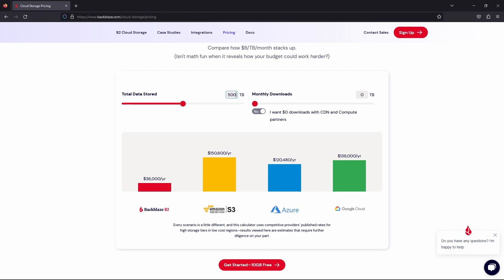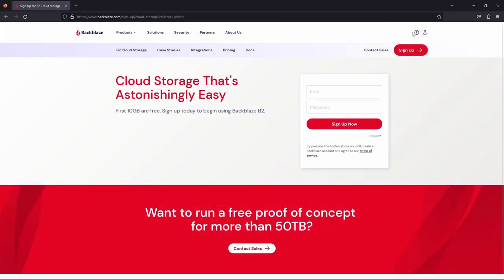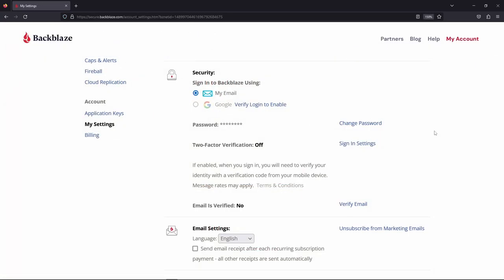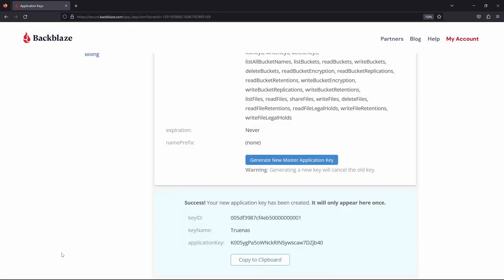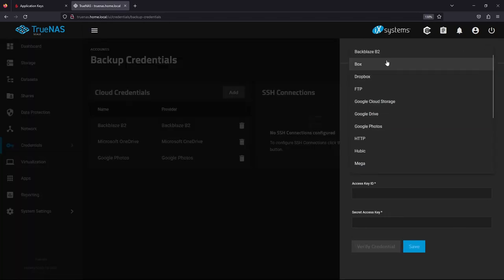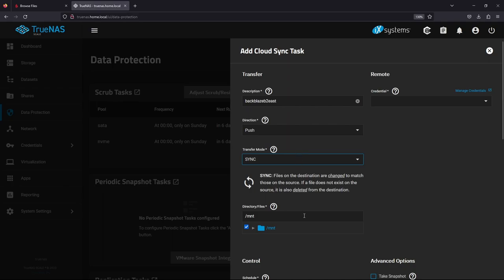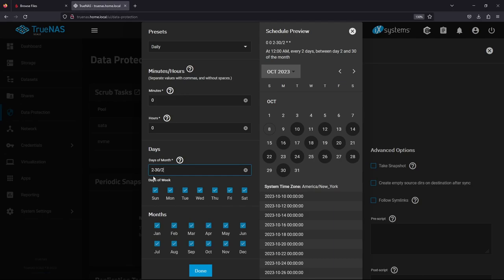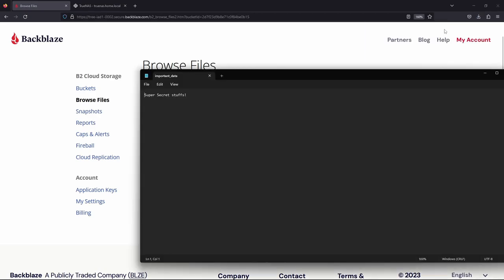TrueNAS + Backblaze: Affordable & Secure Backups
🔒 Are you confident your data is secure? In today's video, we're upgrading our backup game with a wallet-friendly solution.

✔️ Setting up TrueNAS for offsite backups
✔️ Creating and calculating costs for a Backblaze B2 account
✔️ Setting up API Keys for TrueNAS integration to Backblaze
✔️ Crafting a backup schedule

🌦 Why Backblaze B2?
⚖️ Affordable, no hidden fees
🔒 Ultra-high data durability
📘 Transparent data practices

🎬 Timestamps
00:00 - Introduction
00:45 - Why backblaze
01:50 - Backblaze Pricing
03:08 - Account creation caveats
03:56 - Backblaze setup
05:23 - Getting into Truenas
05:49 - Truenas Credential setup
06:36 - Backup schedule
08:40 - Running the job and confirming the files are remote
09:20 - Outro

👇 Resources & Links

📢 Engage
If you've set up offsite backups differently, I want to hear from you!